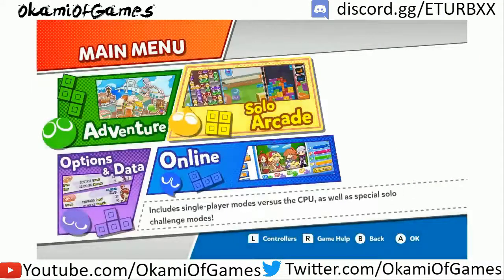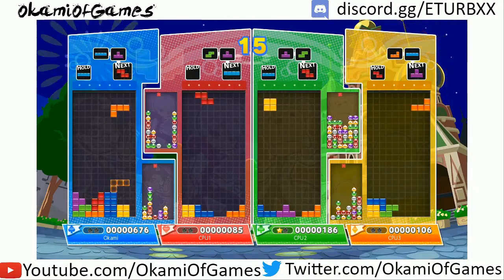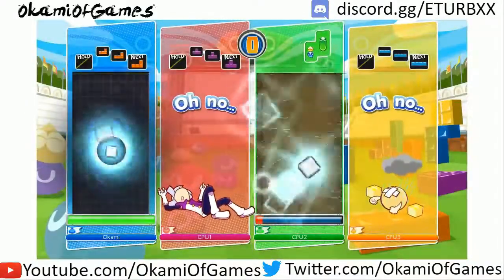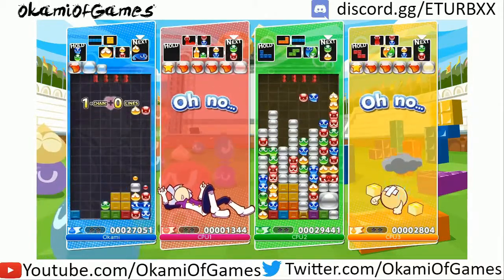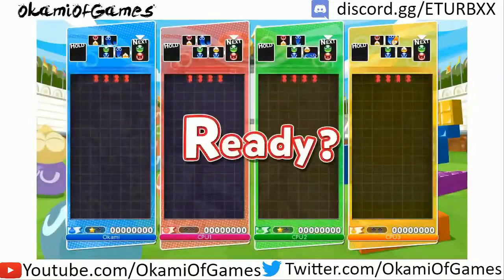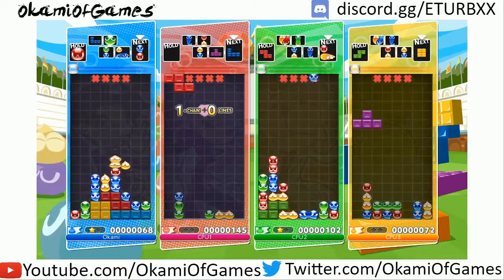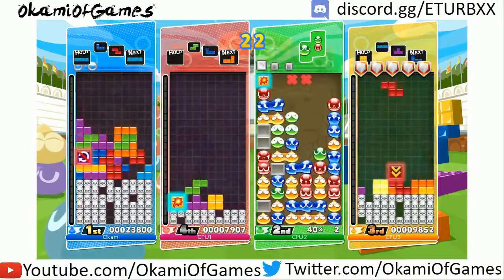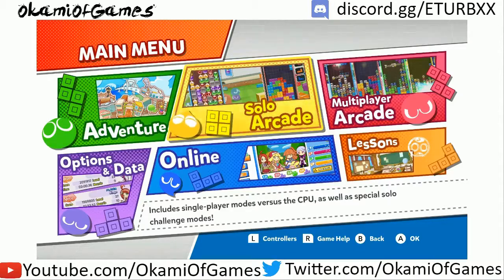Casual Game Night 22: Puyo Puyo Tetris